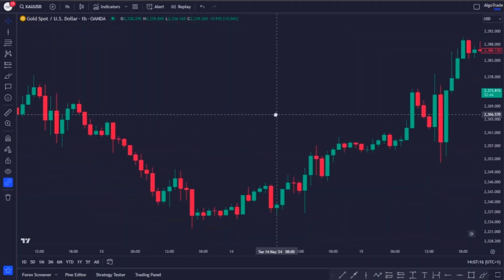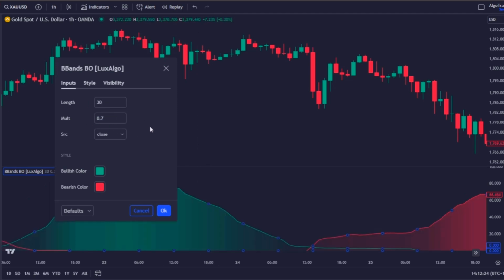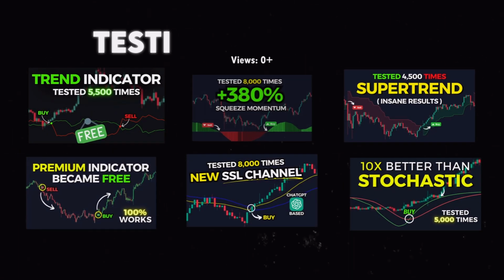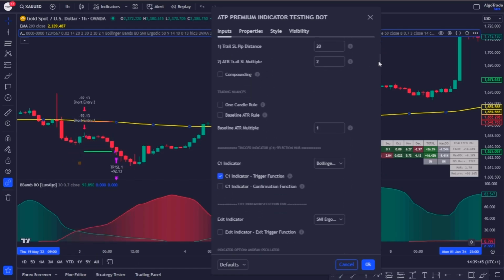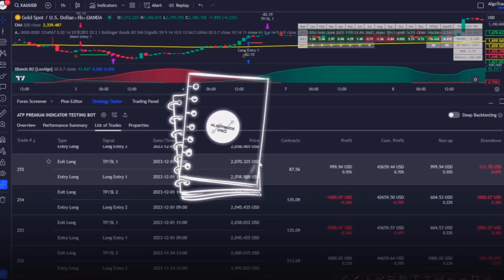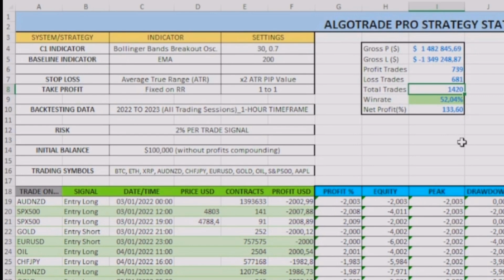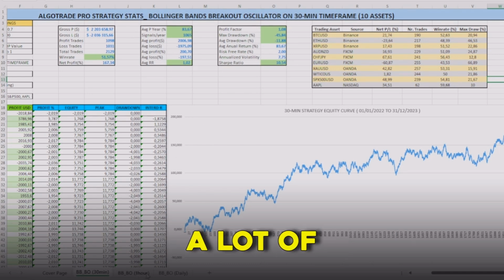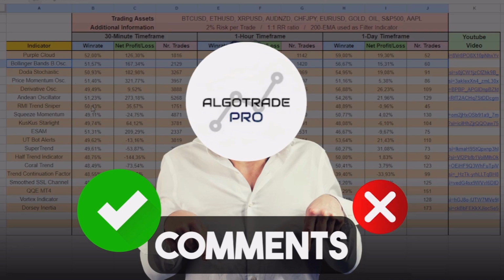STOP Using the Bollinger Bands! Try This Indicator Instead (2025)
📊 If you're tired of using the Bollinger Bands in your trading strategy, try this new indicator instead. With a high winrate and proven results, this indicator is a game-changer for both forex and crypto traders in 2025.

📚 *Chapters:*
00:00 - Intro
01:03 – Bollinger Bands Breakout Oscillator
02:24 – Testing Conditions
03:51 – How To Backtest?
05:12 – Backtest
05:39 – In-Depth Results
08:28 - Rankings

76% of retail investor accounts lose money when trading CFDs with this provider.